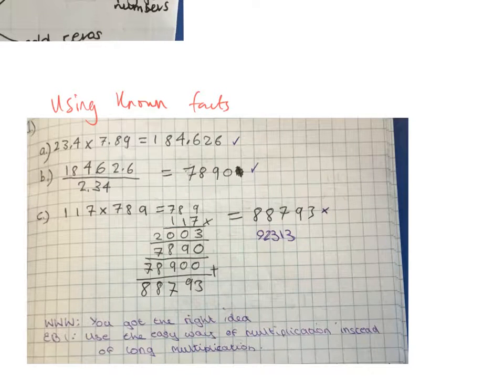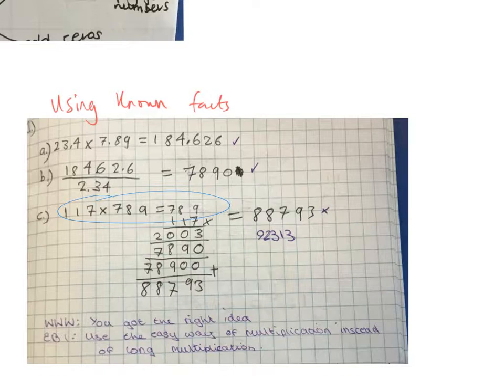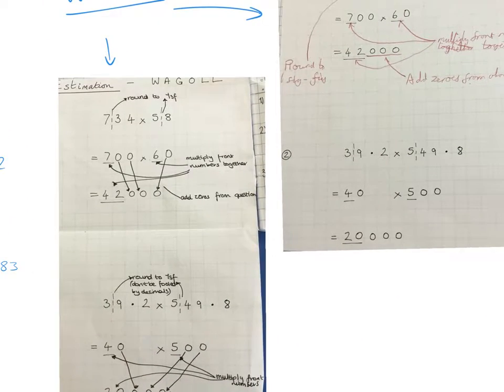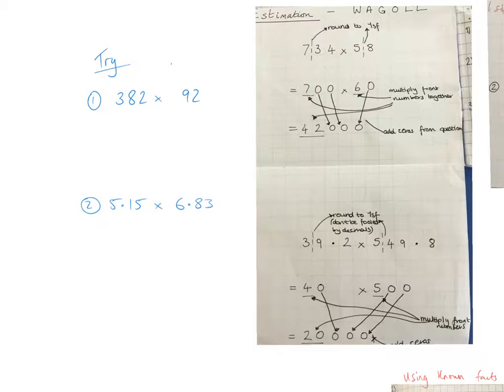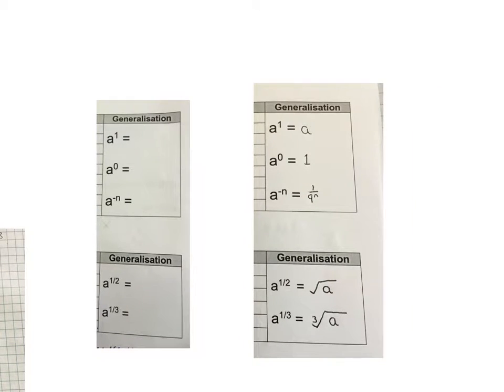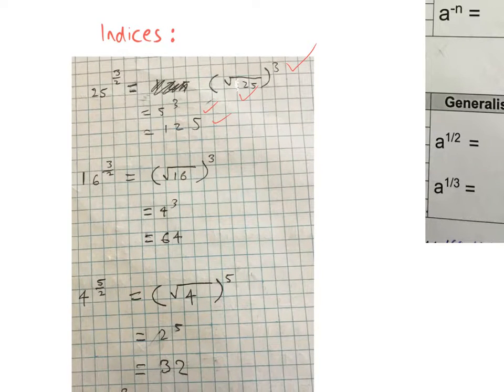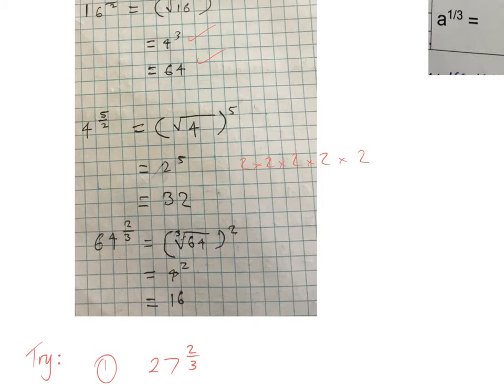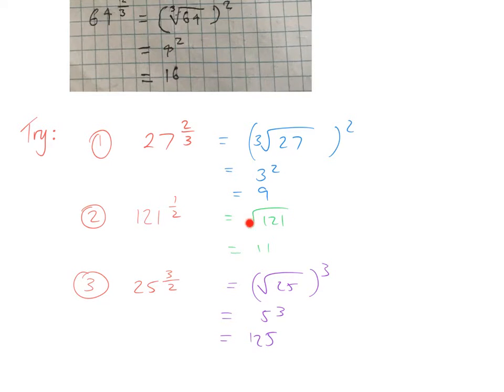year 9 sept 2016